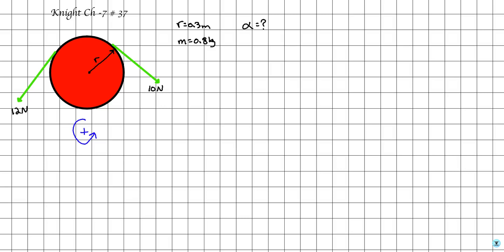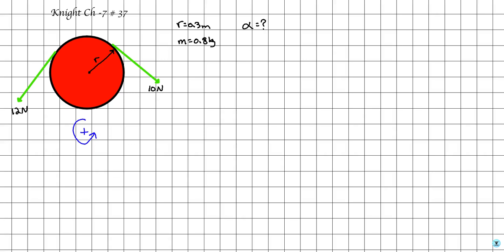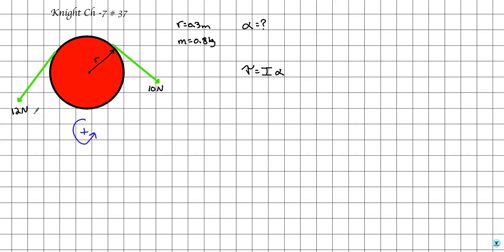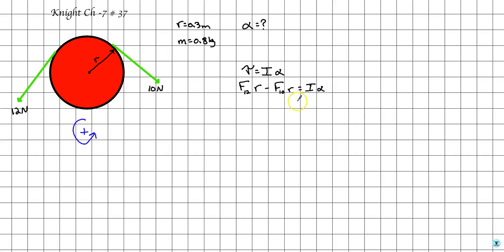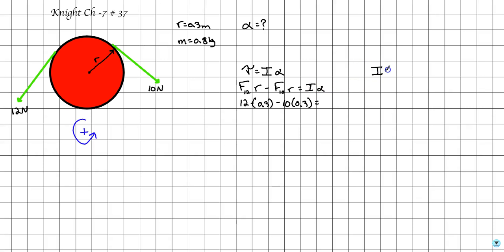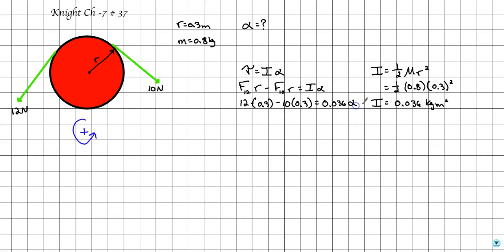Knight Ch 7 #37